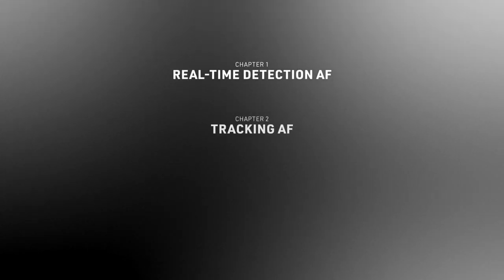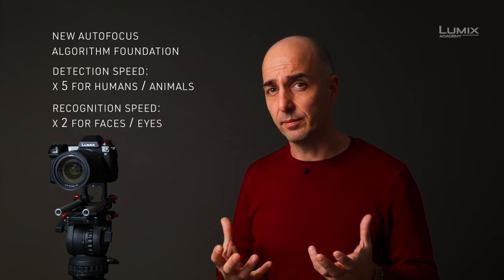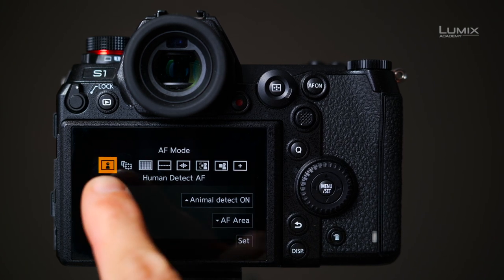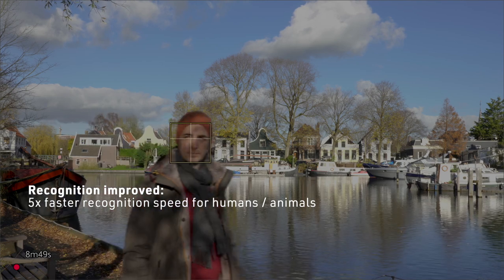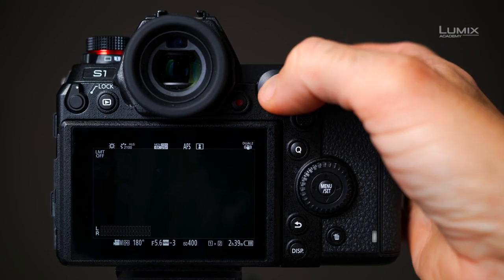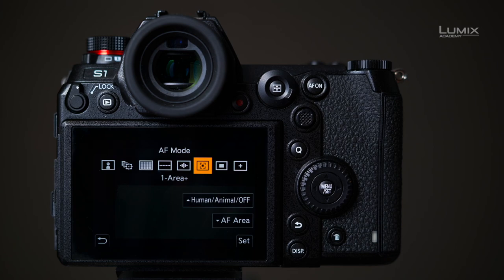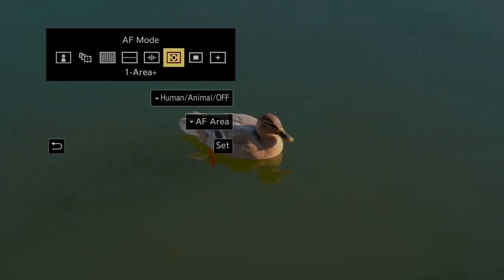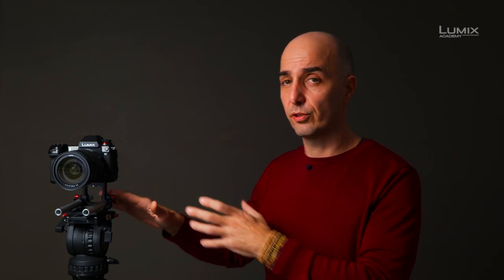Autofocus Updates 2020 | LUMIX Academy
LUMIX S-Series received updates to the autofocus on November 24th, 2020.
This video addresses the improvements and explains them practically.

Applicable models: LUMX S1, LUMIX S1H, LUMIX S1R, LUMIX S5, LUMIX BGH1